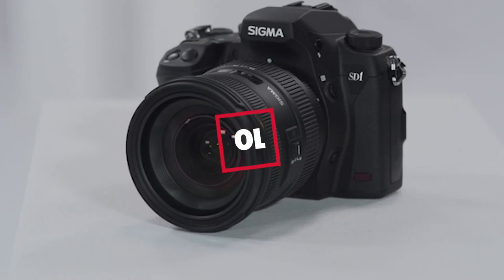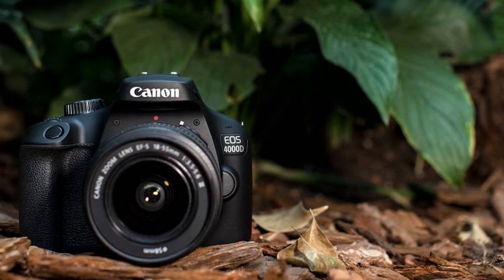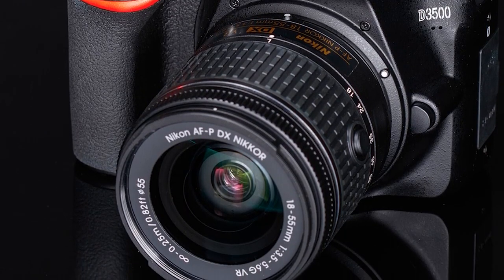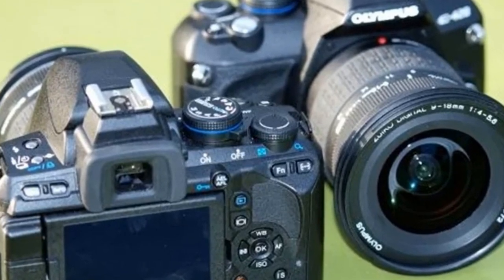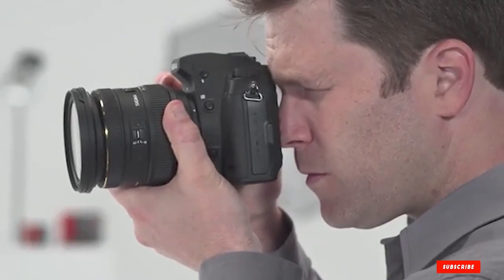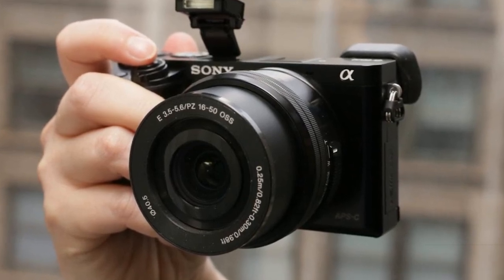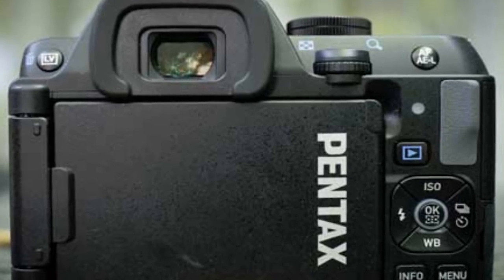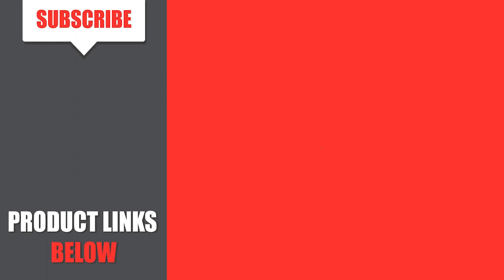Best Camera For Sports Action Shots 2024 [Top 10 Picks Reviewed]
Links to the Best Camera For Sports Action Shot we listed for Any Budget:

1 . Canon Eos 4000d / Rebel T100 Digital Slr Camera

2 . Nikon Intl D3500 Dslr Camera

3 . Olympus Evolt E620 12.3mp Dslr Camera

4 . Sigma Sd1 Merrill Camera

5 . Sony Alpha a6000 Mirrorless Digital Camera

6 . Pentax K-s2 20mp Wi-fi Enabled Weatherized Slr

7 . Kodak Astro Zoom AZ422

What are the Best Camera For Sports Action Shot in 2024?

In today's video we reviewed the Top 10 best Camera For Sports Action Shots on the market in 2024. We made this list based on our personal opinion and we ranked them in no particular order, after doing our research based on their prices, quality, durability, brand reputation and many more.

After watching this video you will know which are the best budget, top selling and top rated Camera For Sports Action Shot on the market today.

If you choose from this list you can be sure that you buy one of the best Camera For Sports Action Shots available today.